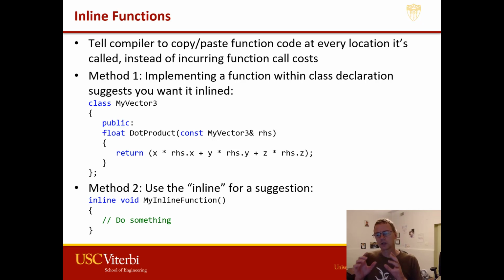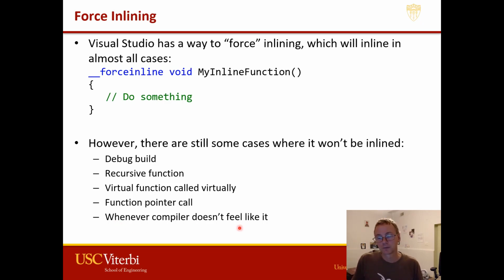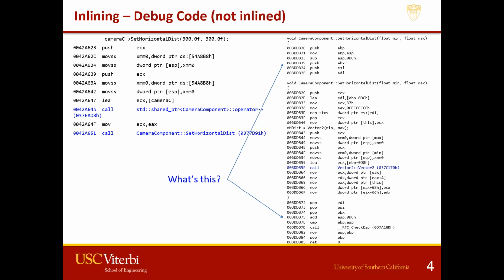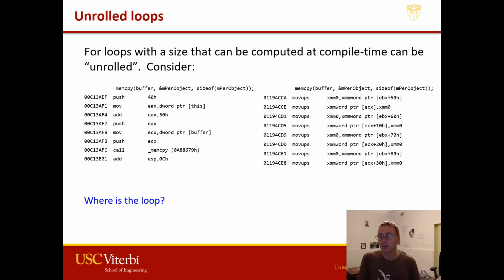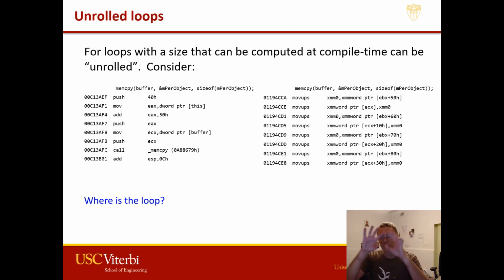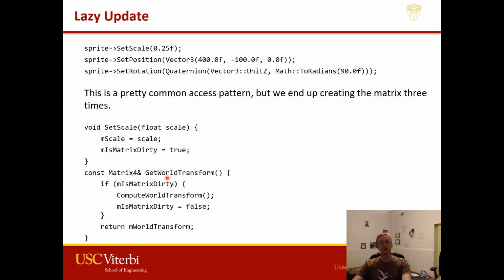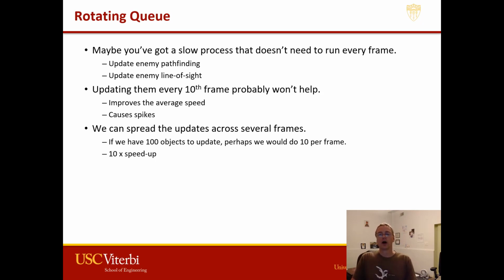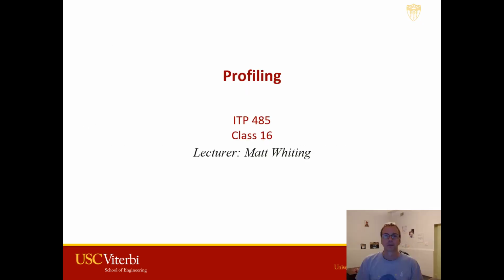ITP485 21.03 Profiling part 3 Optimization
ITP485 Profiling
Part 3 Optimization